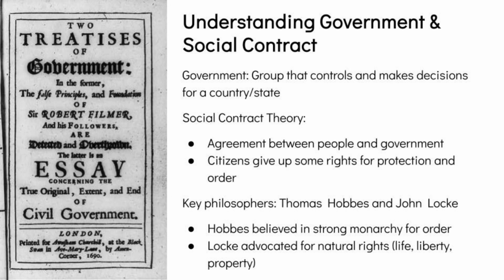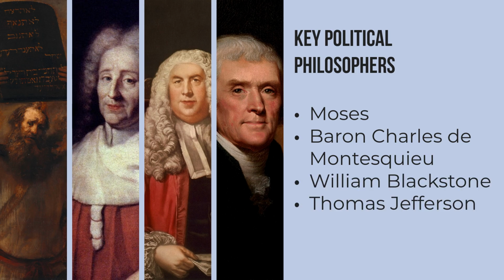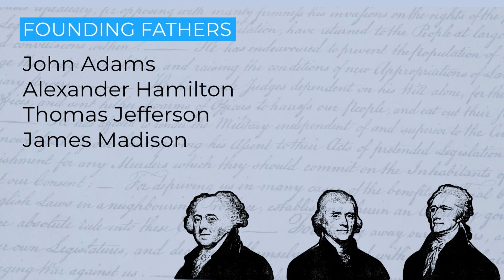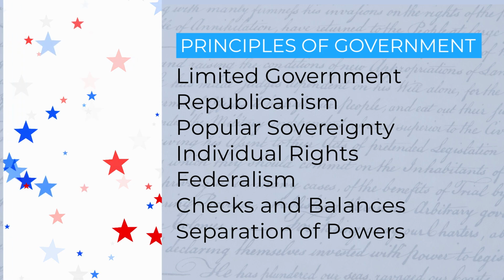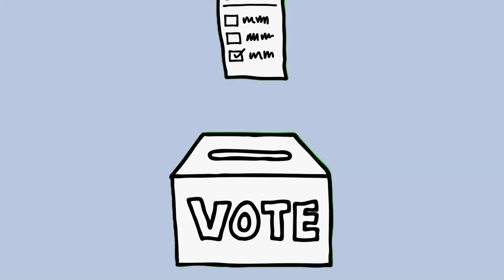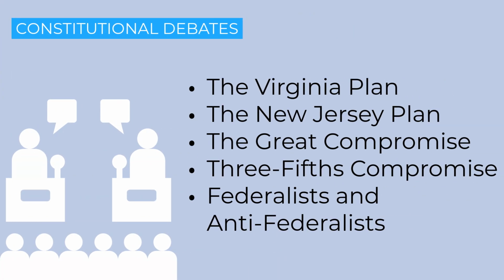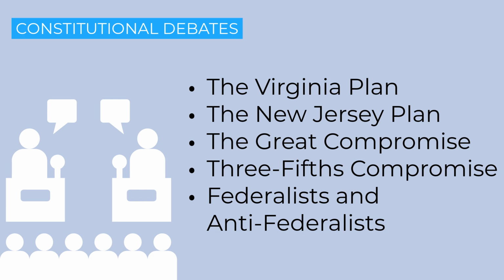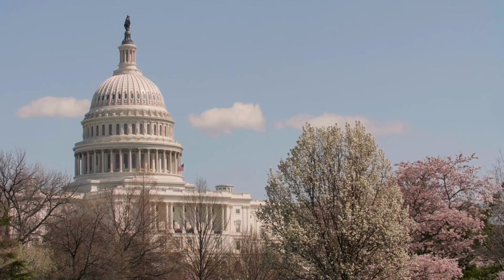US Government - Unit 1 Political Philosophy